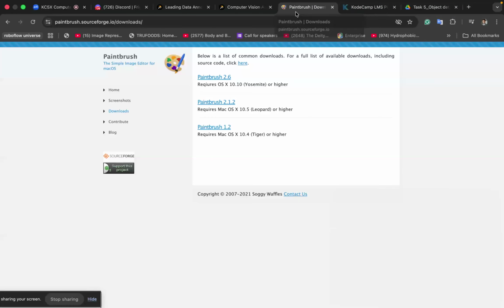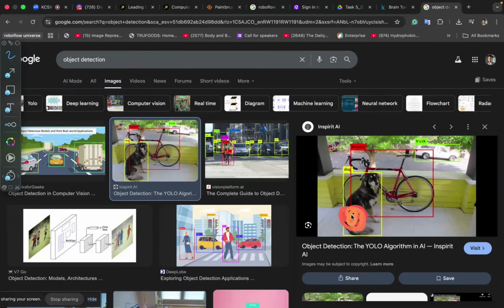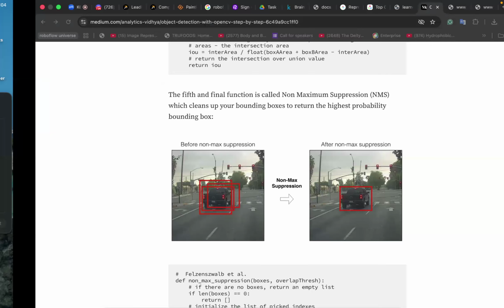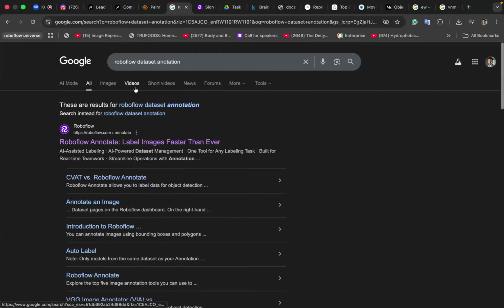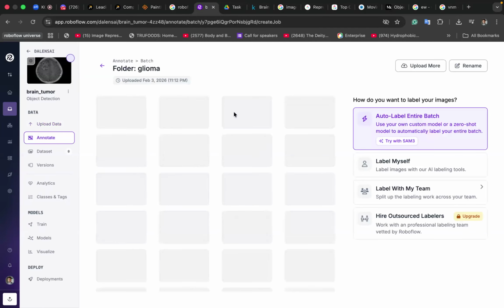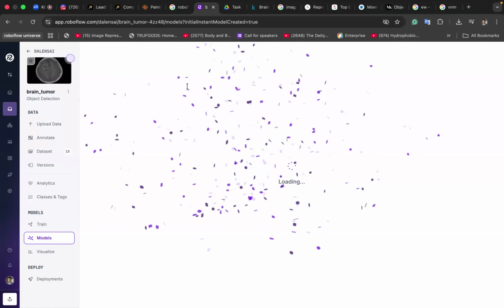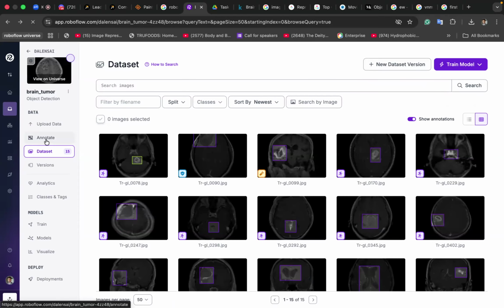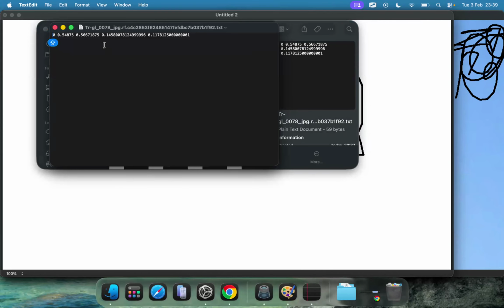KodeCamp 5X Computer Vision Class 12 - Roboflow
Roboflow